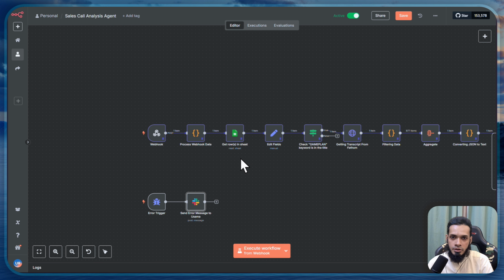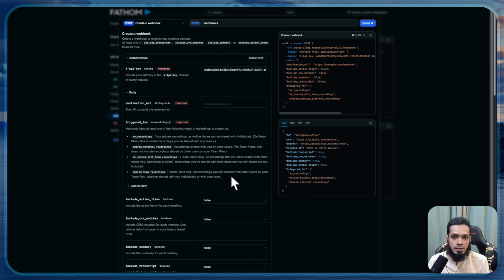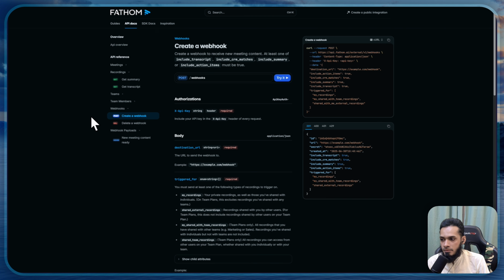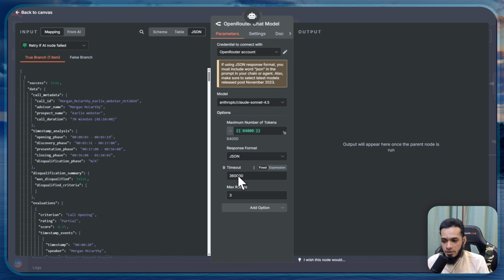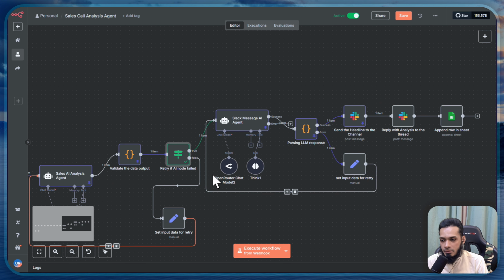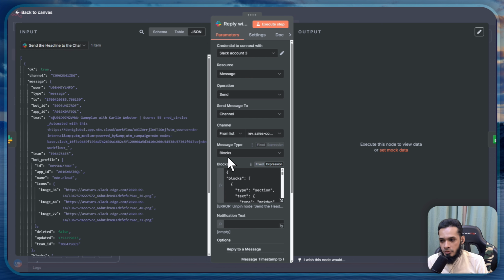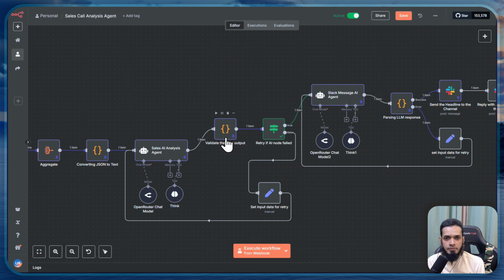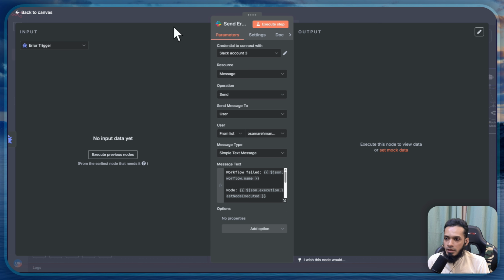AI Sales Coach with N8N: Automated Call Analysis using Claude 4.5 & Fathom AI | Complete Tutorial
🚀 Build a complete AI Sales Coach workflow that automatically analyzes sales calls, scores performance, and posts insights to Slack!

👋 I'm Usama Rahman, full stack developer with 2+ years building smart AI systems. In this tutorial, I'll show you the complete workflow I built for a client.

This N8N automation:
✅ Captures sales call transcripts from Fathom AI
✅ Analyzes conversations using Claude 4.5 Sonnet
✅ Scores calls across 11 sales criteria
✅ Generates detailed coaching feedback with timestamps
✅ Posts formatted insights to Slack channels
✅ Archives everything to Google Sheets
✅ Handles errors with comprehensive retry logic

📋 AI PROMPTS & TEMPLATES:
Included in the download package above

⏱️ VIDEO TIMESTAMPS:

00:00 - Introduction & Welcome
00:08 - Channel Introduction: Usama Rahman
00:15 - Workflow Overview: AI Sales Coach
00:30 - Live Slack Output Demo
00:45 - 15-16 Step Workflow Breakdown
01:00 - Webhook Setup with Fathom API
01:20 - Test vs Production Webhook Configuration
01:40 - Processing Webhook Data
01:55 - Google Sheets Configuration & Prompts
02:20 - Why Use Google Sheets for Prompts
02:35 - Set Fields Node - Data Hub
02:50 - IF/ELSE Keyword Validation Block
03:05 - Getting Transcript from Fathom API
03:25 - Filtering & Simplifying Transcript Data
03:40 - Aggregating Transcript Items
03:50 - Converting JSON to Text Format
04:05 - Sales AI Agent Configuration
04:20 - Claude 4.5 with 64K Max Tokens
04:35 - Response Format & Timeout Settings
04:50 - Understanding Output Structure
05:05 - Call Metadata & 70-Minute Call Example
05:20 - Timestamp Analysis Phases
05:35 - 11 Criteria Evaluation Breakdown
05:50 - Validation & Error Handling
06:10 - Retry Logic for Failed Responses
06:25 - Slack Messaging AI Agent
06:40 - Advisor ID Mapping System
06:55 - Headline, Score & Emoji Formatting
07:10 - Posting Headline to Slack Channel
07:25 - Threading Detailed Analysis Reply
07:40 - Slack Blocks Format & TS Field
08:00 - Google Sheets Logging & Archival
08:20 - Token Usage Tracking Challenge
08:35 - Error Trigger & Notification System
08:50 - Final Wrap Up & Download Info

🛠️ TOOLS & TECHNOLOGIES:

Slack API (Team Communication)
Google Sheets (Configuration & Data Storage)
Python (Data Processing & Validation)

✔️ Sales Teams wanting to improve call quality
✔️ Sales Managers coaching their teams
✔️ N8N users building AI workflows
✔️ Full stack developers exploring automation
✔️ RevOps professionals
✔️ Anyone interested in AI sales tools

🎓 WHAT YOU'LL LEARN:

Production-ready workflow architecture
Fathom AI webhook setup (test vs production)
Google Sheets for dynamic configuration
Claude 4.5 optimal configuration (64K tokens)
Python-based validation without parsers
Slack Blocks formatting for rich messages
Proper message threading (TS field)
Error handling best practices
Retry logic implementation
Token usage tracking strategies
Data archival for reporting

🎨 SLACK OUTPUT FEATURES:

*Headline Message:*
Advisor mention (@ notification)
Game plan keyword + prospect name
Total score
Color-coded emoji (🔴🟡🟢)

*Threaded Analysis:*
11 criteria with detailed breakdowns
What went wrong + how to improve
Criterion-specific emojis
Next steps recommendations

✅ Complete N8N workflow JSON
✅ Sales analysis prompt template
✅ Slack messaging prompt template

📈 USE CASES:

Sales team performance tracking
New hire training and coaching
Quality assurance for calls
Identifying best practices
Deal risk assessment
Pipeline health monitoring
Creating training materials

💻 CUSTOMIZATION OPTIONS:

Adjust 11 criteria to your methodology
Modify AI prompts for your sales approach
Customize Slack formatting and emojis
Add custom Google Sheets fields
Integrate with CRM systems
Add email notifications
Map additional advisor IDs

⚠️ IMPORTANT:
API costs: ~$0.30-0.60 per call
Test with sample calls first
Requires basic N8N knowledge
All tools need API access